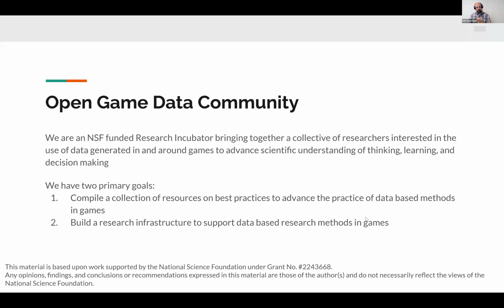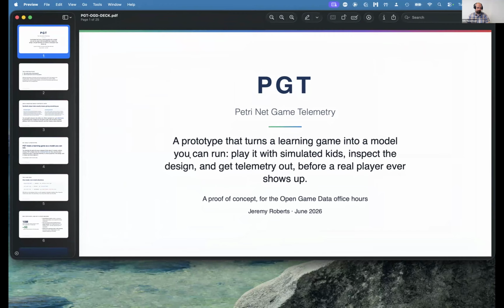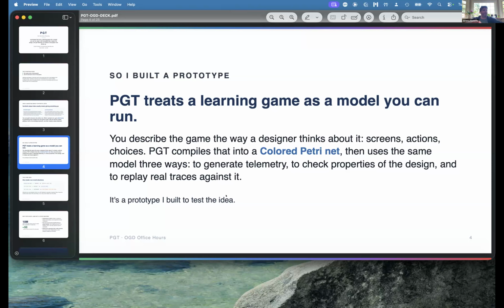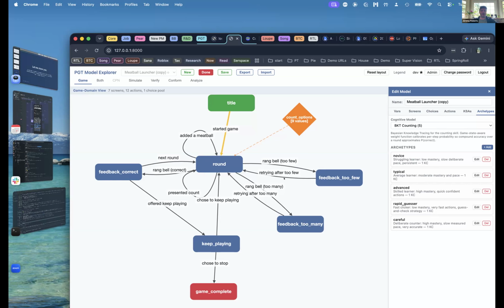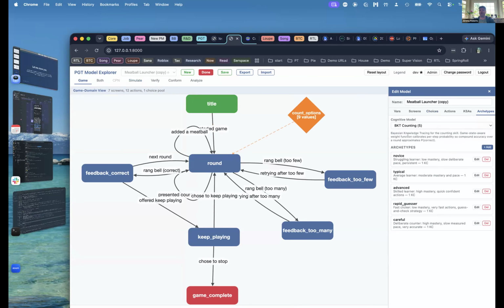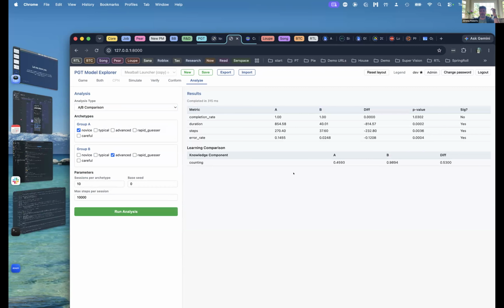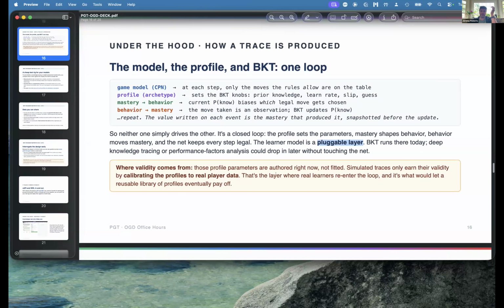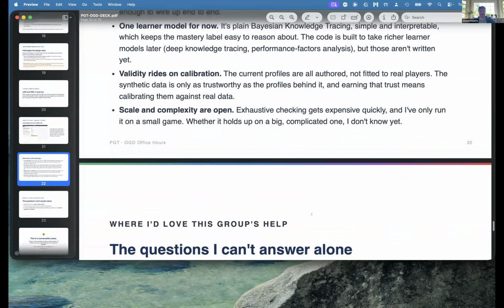20260602 Jeremy Roberts - PetriNet game telemetry and synthetic learning game data OGD OOH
Welcome to Open Game Day office hours!  The Open Game Data Community is an NSF-funded research incubator focused on advancing the use of game-generated data to better understand learning, thinking, engagement, and decision-making. Open Office Hours sessions provide a public space where researchers, developers, and educators share works in progress, discuss emerging ideas, and receive feedback from the community. These sessions are designed to showcase research and make expert reasoning and inquiry visible to others in the field.

In this session, recorded on 2 June 2026, Jeremy Roberts presents PGT (PetriNet Game Telemetry), an experimental framework that explores how game structure, player telemetry, simulation, and learner modeling might be represented within a unified formal system. Drawing on his background in educational game development and analytics, Jeremy demonstrates how Petri nets can be used to model game systems, simulate player behavior, and reason about the relationship between game design and the data games produce.

The discussion explores:

* Petri nets as a formal representation of game mechanics and player actions
* Modeling game systems before implementation
* Simulating gameplay traces and learner pathways
* Relationships between game design, telemetry, and learning analytics
* Opportunities for earlier and more cost-effective research and evaluation
* Automated telemetry generation and validation
* Game documentation, interoperability, and data standards
* Future directions for educational game analytics and AI-supported research

Throughout the conversation, participants discuss the challenges of representing complex player behavior, the potential for simulation to support game design decisions, and how formal game models might help bridge the gap between researchers, developers, and analytics systems. The session also examines the broader implications of creating machine-readable descriptions of games that can support testing, documentation, analytics, and educational research at scale.

Presenter: Jeremy Roberts
Host: Erik Harpstead
Community: Open Game Data